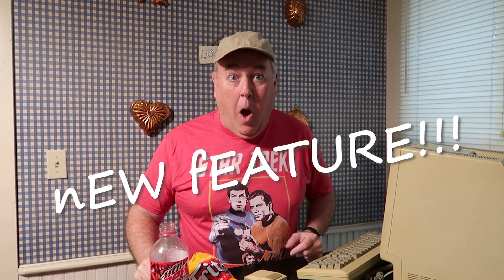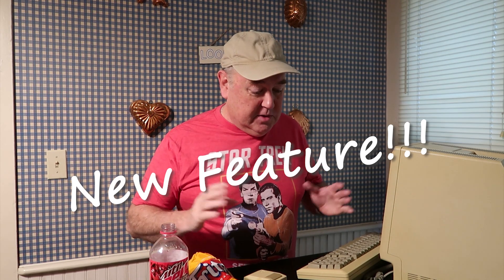158 Look Dat channel UPDATE!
After 157 Episodes, Look Dat is using a feature that might make it easier to see videos with similar subjects, or series of related videos...